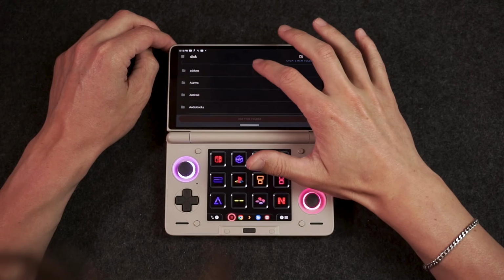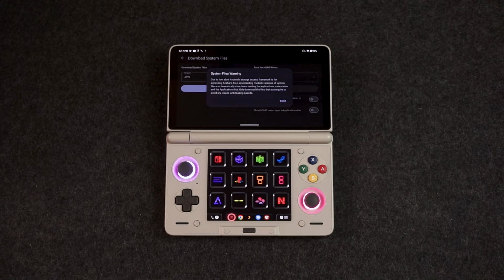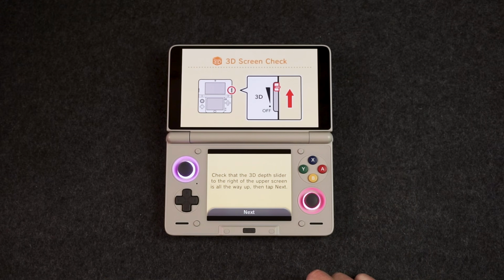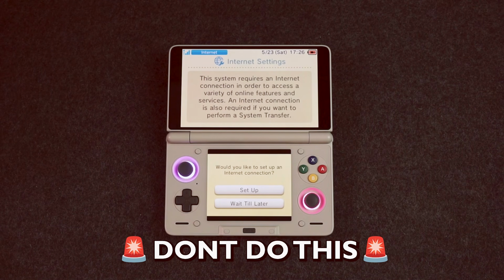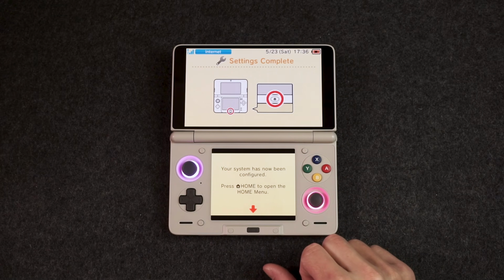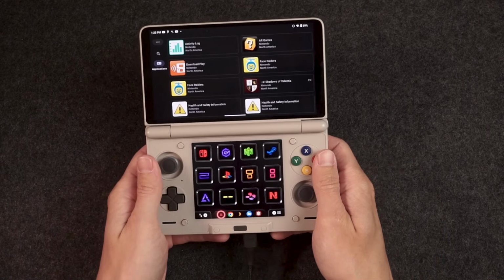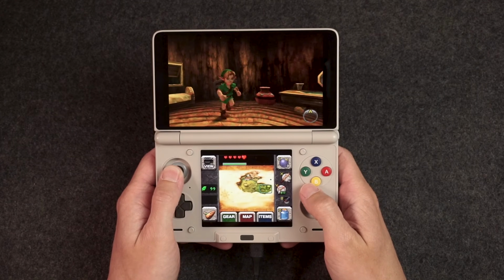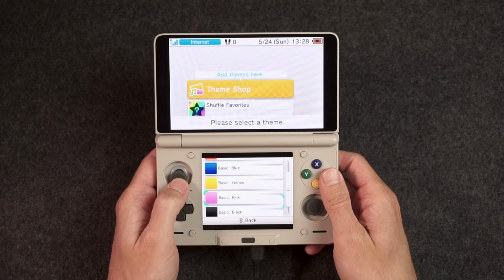I Turned the AYN Thor Into a 3DS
Check out my Twitch to see me be buns at videogames